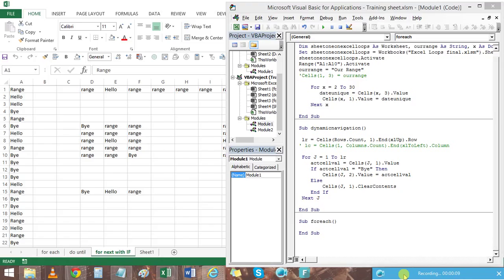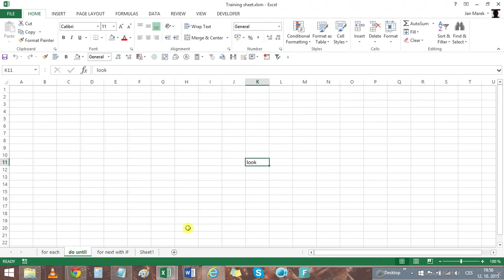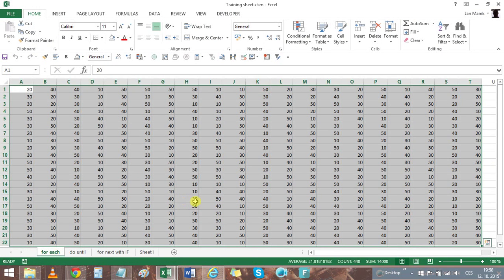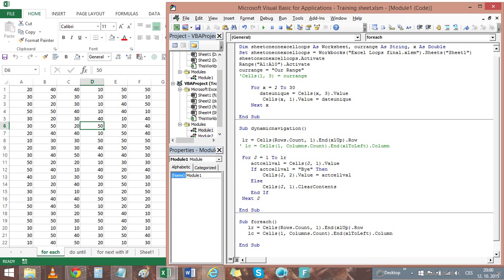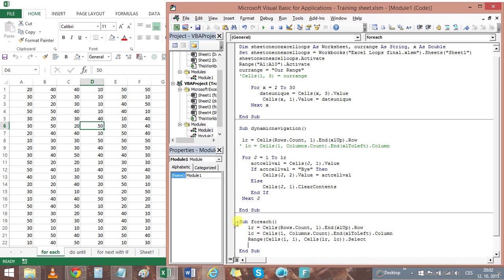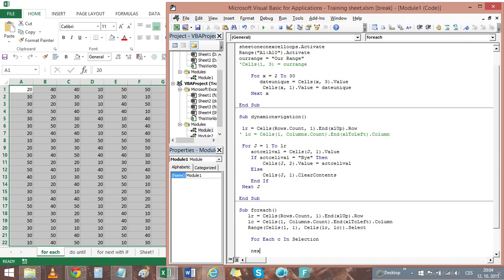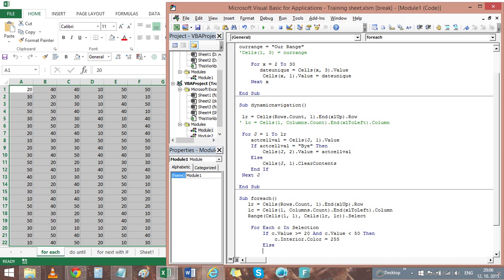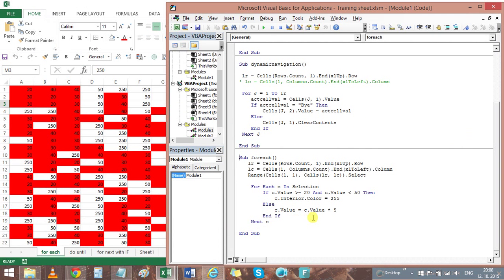VBA For Each Loop